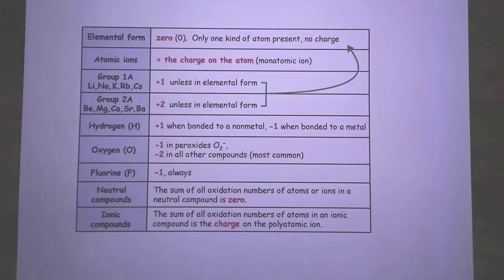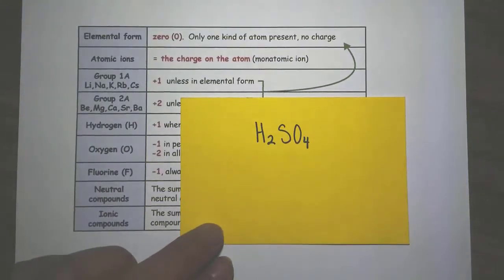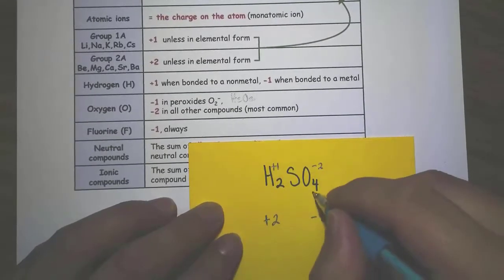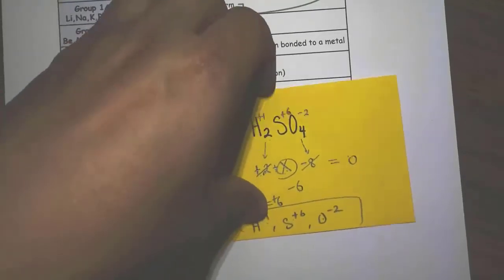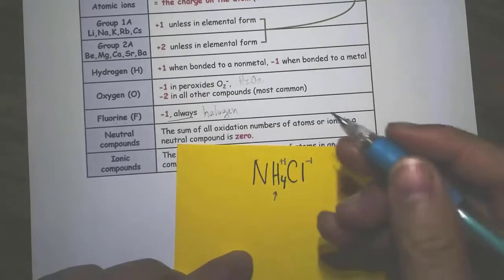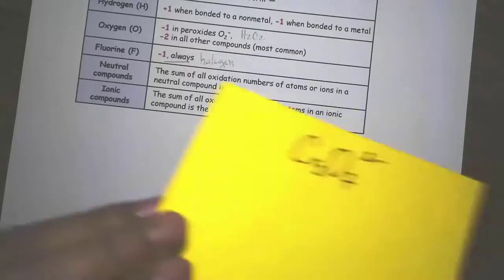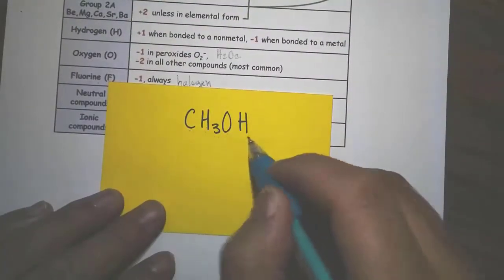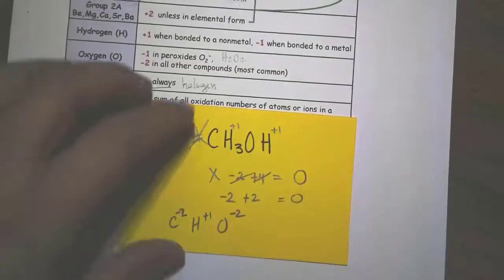Redox Reaction | Identify Oxidation Number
Learn oxidation number rules and identify oxidation numbers.

Use this video for a self-directed instruction (redefined flipped instruction) with interactive practice to teach your students.
Preview the practice on StreamlineED.com using course ID (streamscience) and Enrollment Key (empower)

To protect your students and your privacy, we manually verify each teacher account before creating an online course. To streamline the process, schedule for a live StreamlineED Professional Development session and create a Free Professional Teaching Network (PTN) for your school.  This online PTN will transform your school's culture and increase test scores.